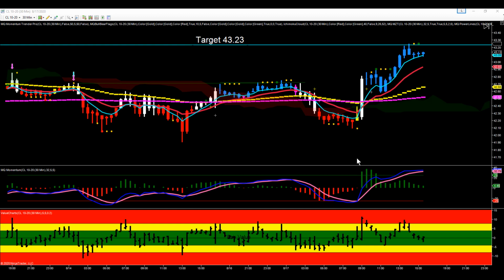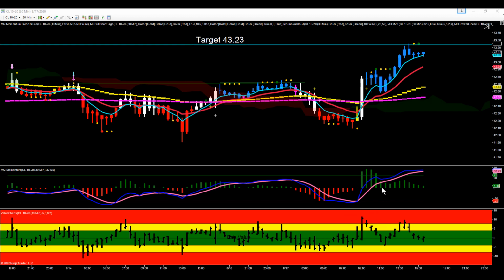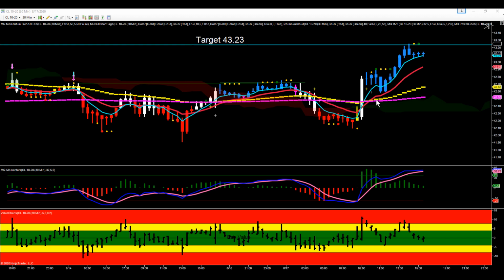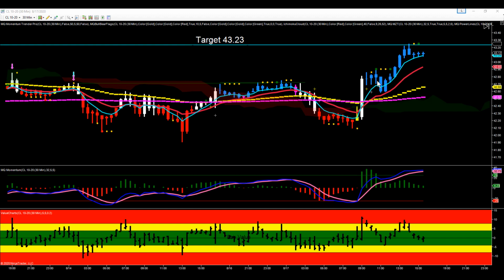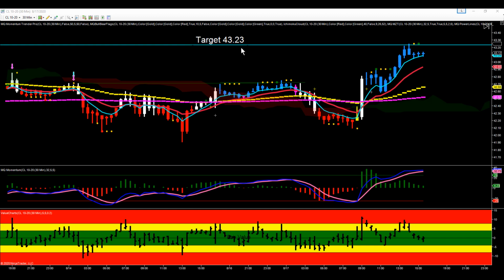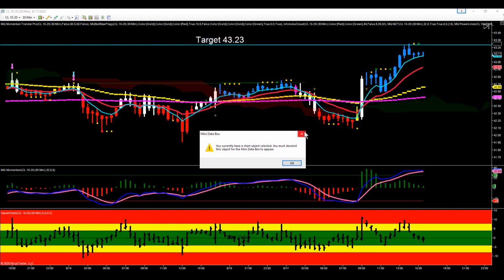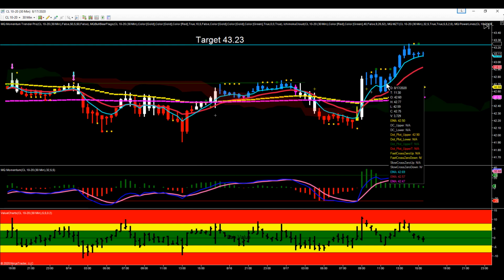Nice Bull Flag Set UP In Crude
Nice Bull Flag Set UP In Crude. Markets have been a little slower but we had a nice 30 minute set up this afternoon